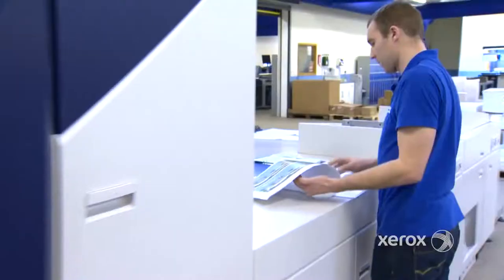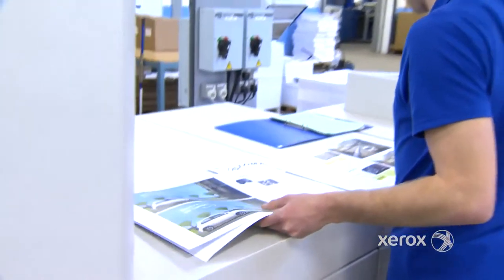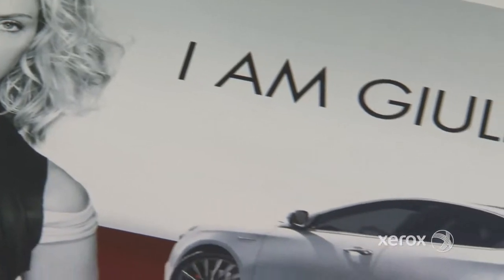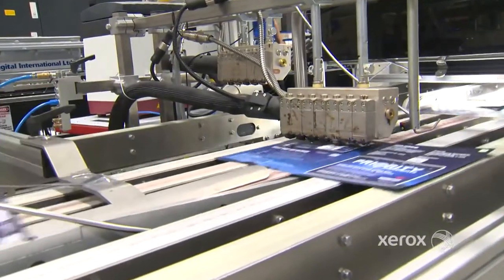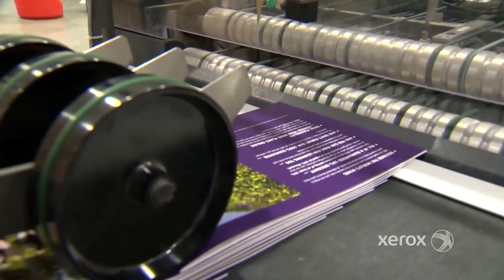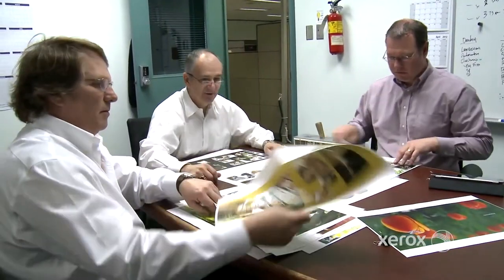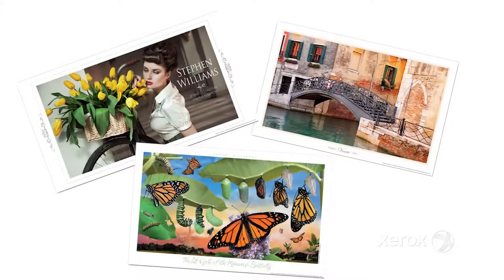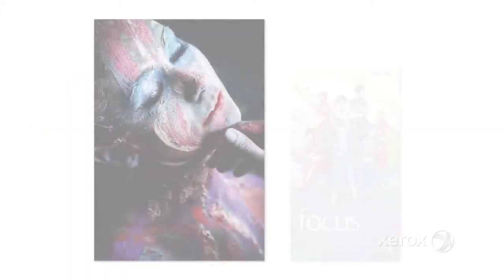iGen 150 Press: Introduction